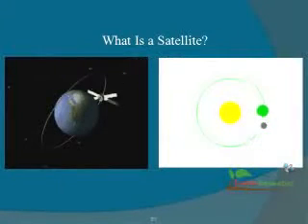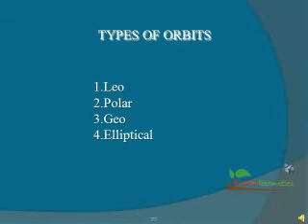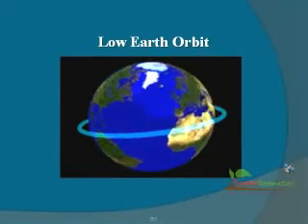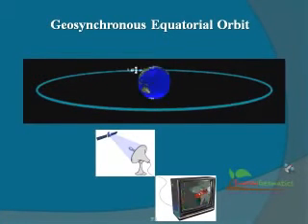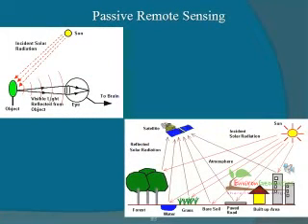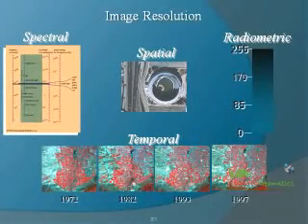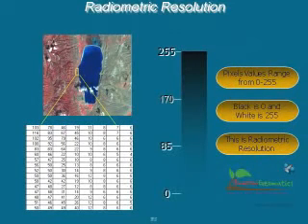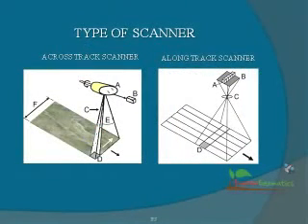Remote sensesing mucool